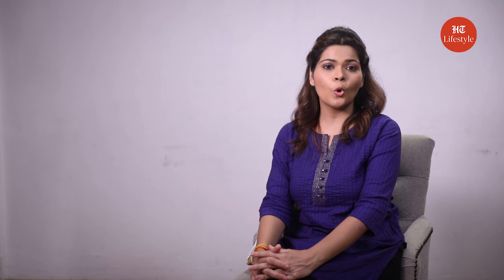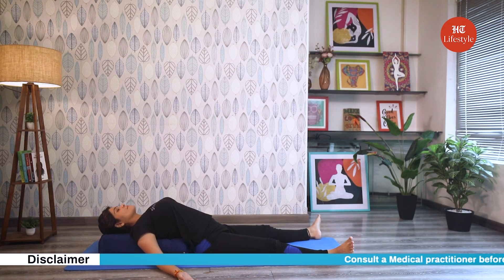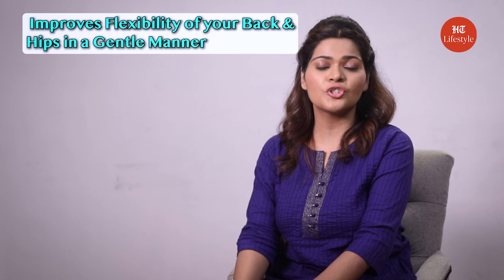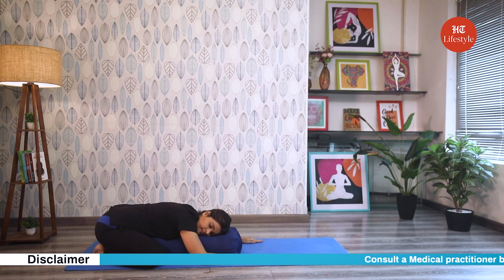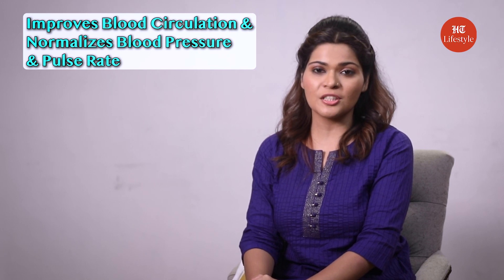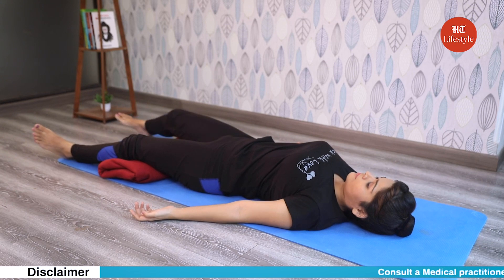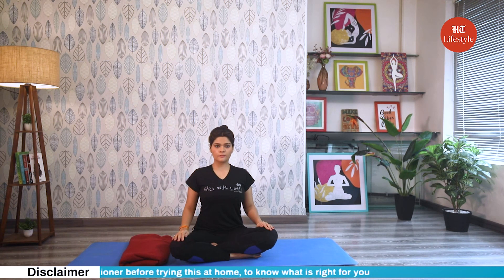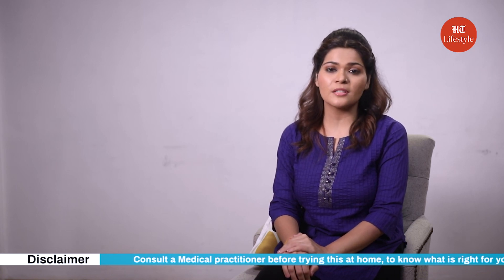Restorative Yoga Poses to Try | Yoga For The Soul | HT Lifestyle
Join us for a blissful and deeply relaxing experience as we explore restorative yoga poses that will melt away stress and rejuvenate your mind and body. Immerse yourself in the gentle support of Restorative Fish Pose, find comfort and surrender in Restorative Child Pose, and experience profound relaxation in Restorative Corpse Pose. Discover the power of stillness and allow these poses to nourish your soul. Embrace the healing benefits of restorative yoga and create a space for deep rest and restoration.